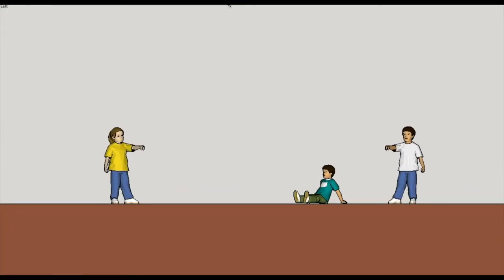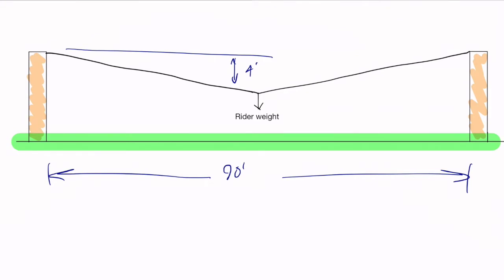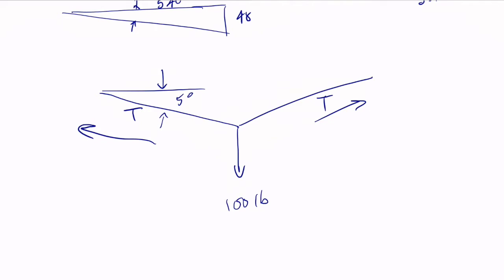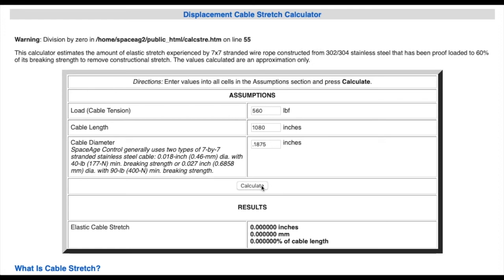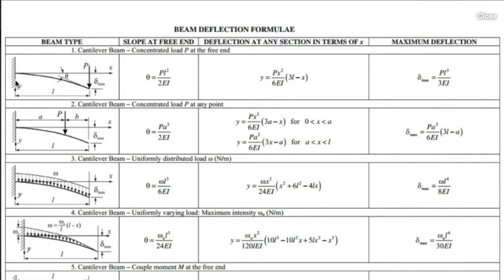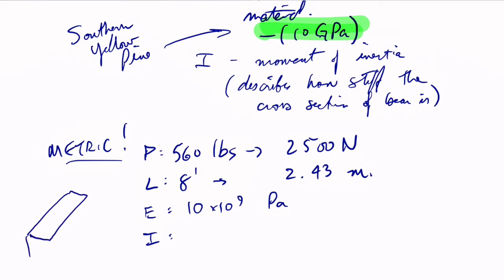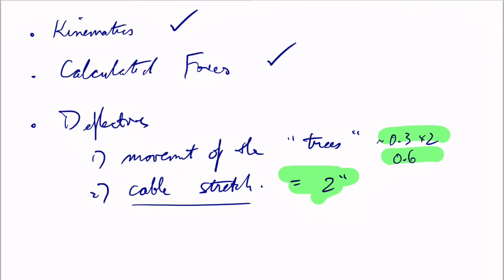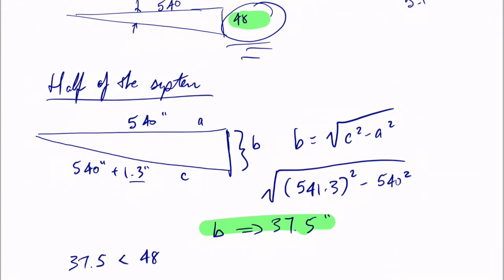Zip Line Calculations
These calculations are specific to the system that I installed - with cantilevered "anchors" for the zip line instead of trees.